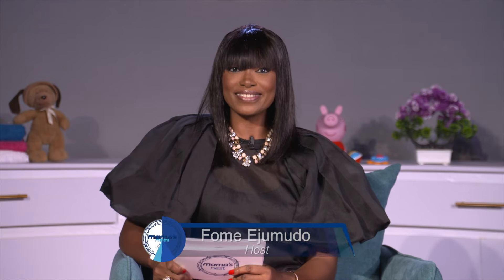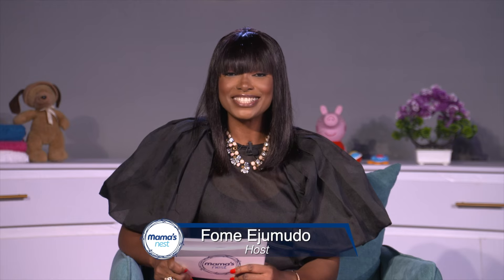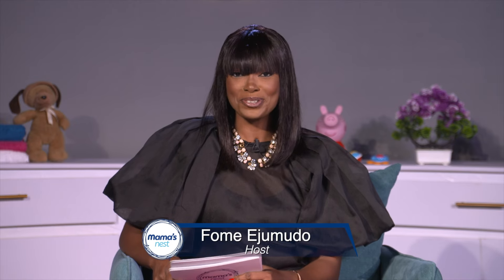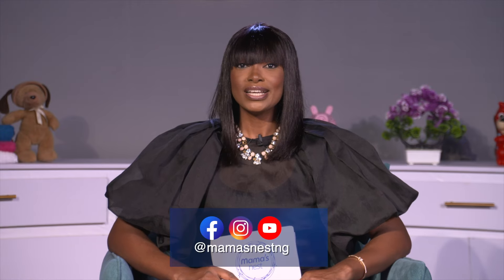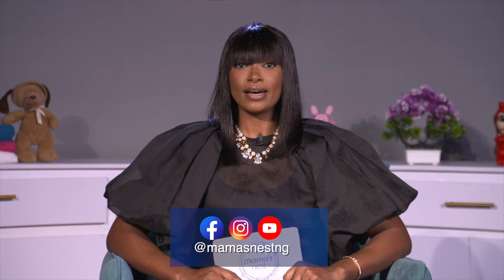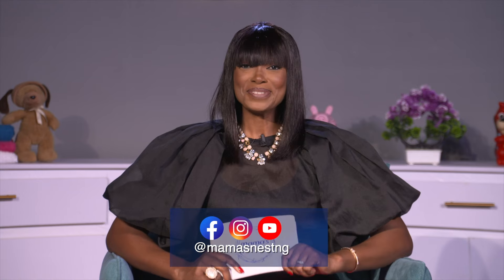WHAT TO DO WHEN YOUR BABY'S EARS COMPLEXION IS DARK AT BIRTH /BABY SKINCARE (PART 2)/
Antiseptic solutions are crucial only in unsafe water or after germ exposure. Avoid regular use.

Learn to recognize measles – it comes with fever and is airborne.

Any rash with bleeding/peeling warrants a hospital visit.

Plus, a child's ear complexion doesn't predict future skin tone. Stay informed for your little one's well-being!

Join the conversation by sharing your insights in the comments!